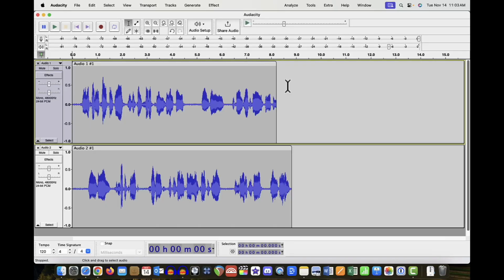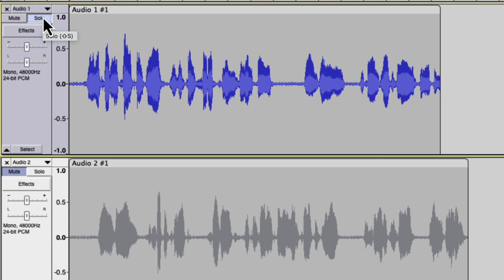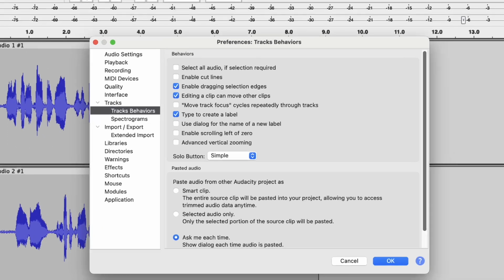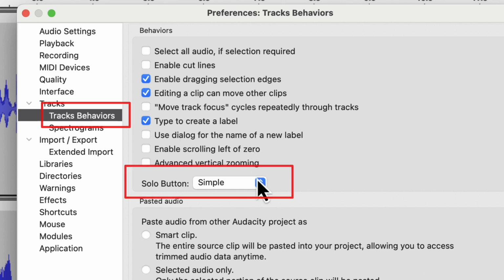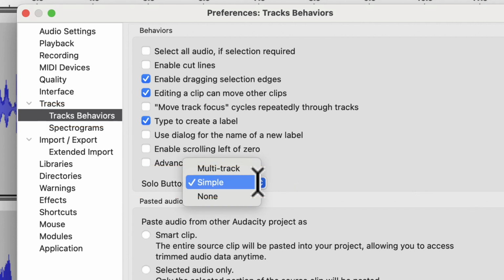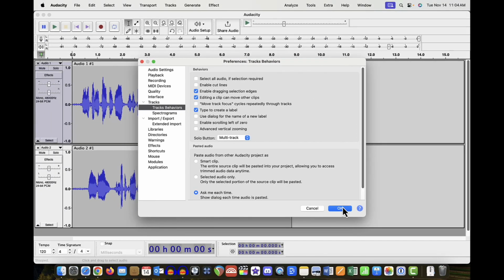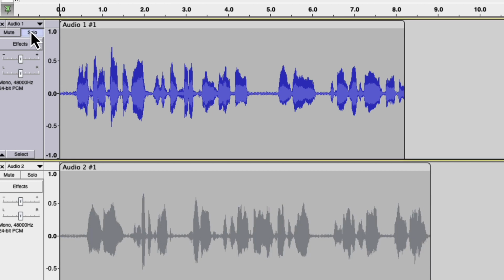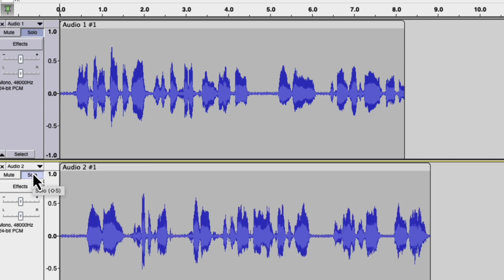How to Solo Multiple Tracks in Audacity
In this short video I show you how to option Audacity to solo multiple tracks at the same time.

- Electro-Voice RE20 Broadcast Mic
- RØDE NT-1 Large Diaphram Condenser Mic
- RØDE NT-USB-Mini Condenser Mic
- Audio-Technica ATR2100x-USB Cardioid Dynamic Microphone
- Audio-Technica AT2040 Hypercardioid Dynamic Podcast Microphone (XLR)
- Synco D2 Hyper Cardioid Directional Condenser Shotgun Mic
- Cloudlifter CL-1 Mic Activator
- Audio-Technica ATH-M20X Professional Studio Monitor Headphones
- Bietrun Heavy Duty Mic Arm
- Samson MBA48-48 Microphone Boom Arm
- 2022 MacBook Pro with an M1 Pro processor and 32 GB memory